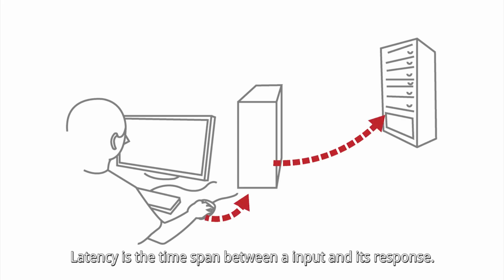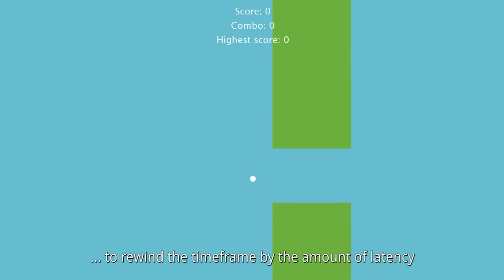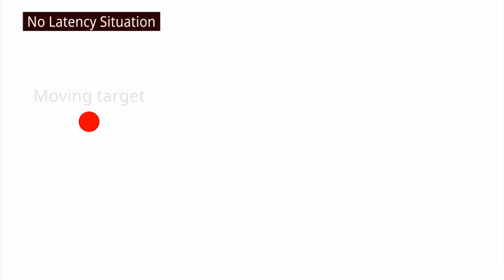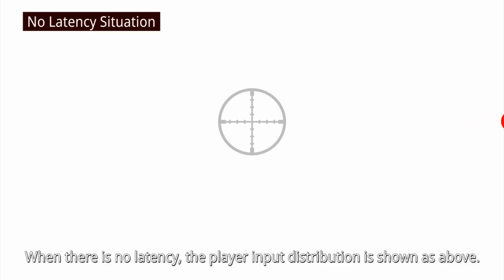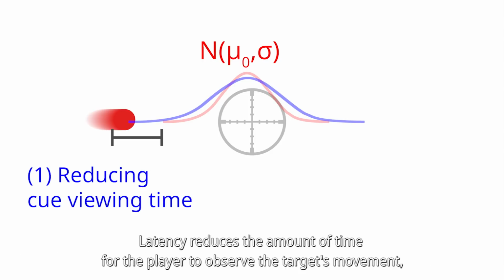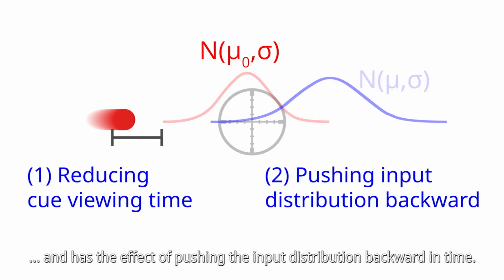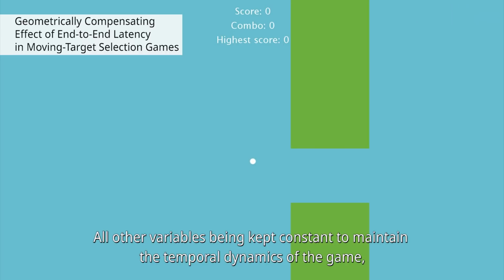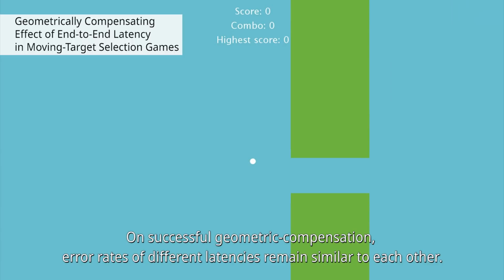[CHI2019] Geometric Compensation of Latency 2019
Geometrically Compensating Effect of End-to-End Latency in Moving-Target Selection Games